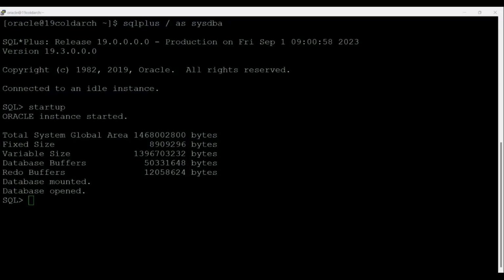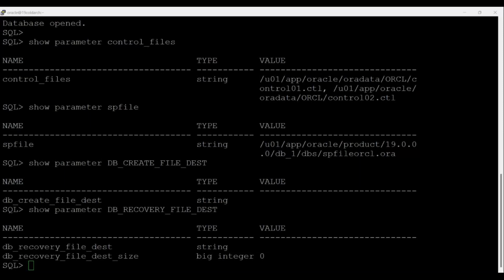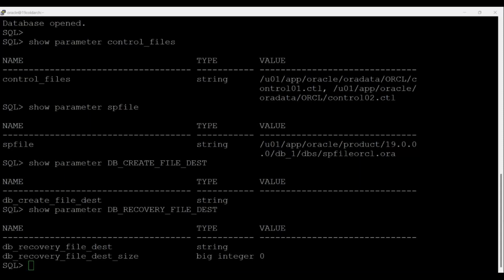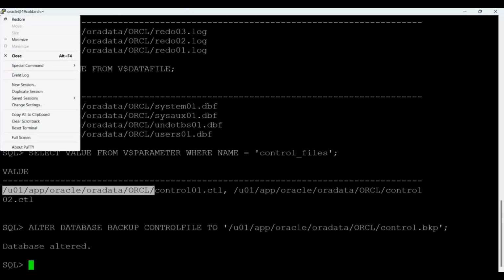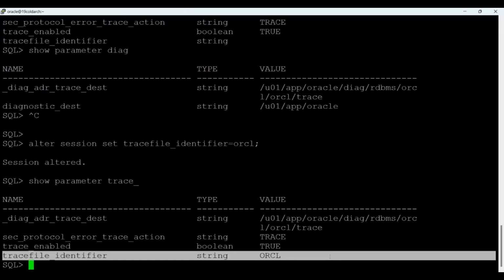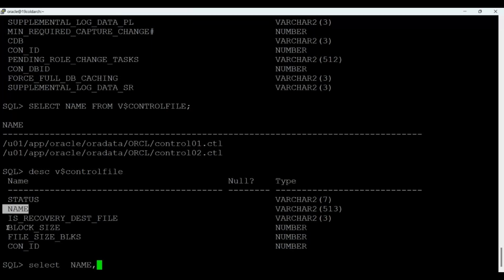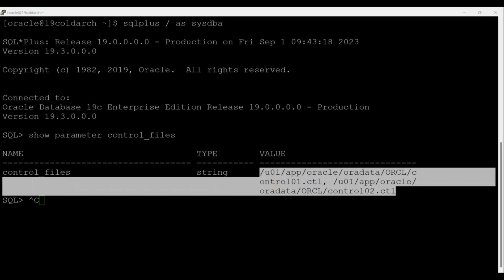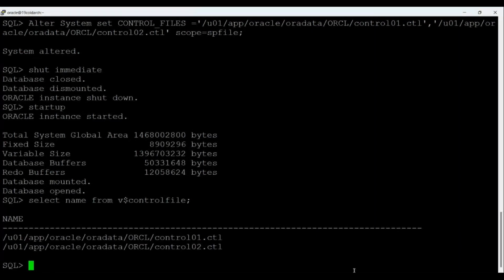Free-Oracle-19c-Old-Arch-DBA-Workshop-L13-Morning-Session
Ahmad
Database Consultant